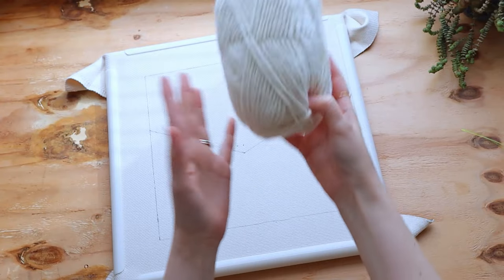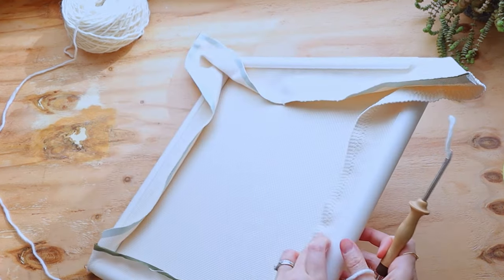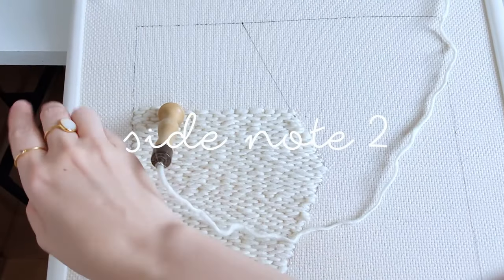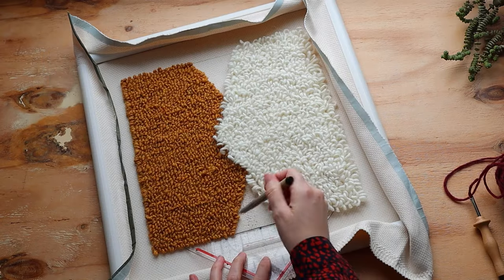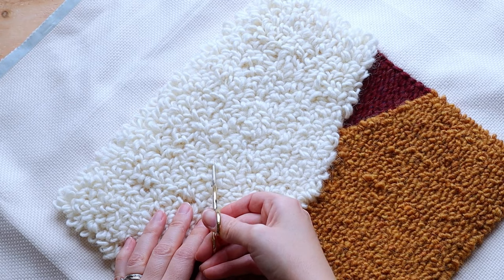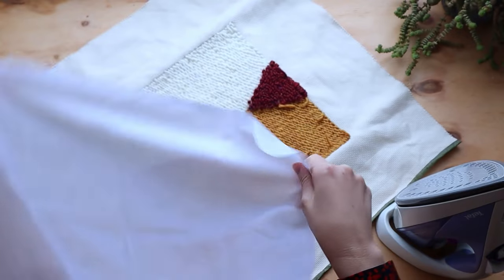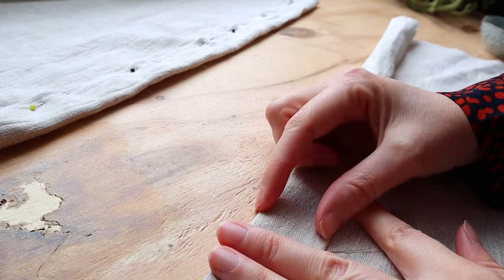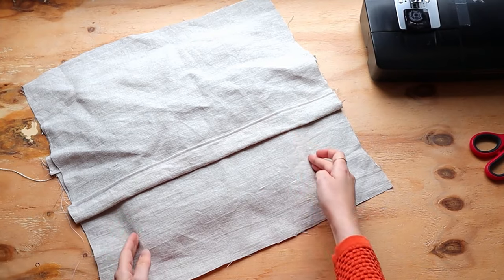Punch needle pillow tutorial - DIY home decor - Learn how to create a Punch needle cushion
GO TO MY SHOP/

Welcome to my punch needle pillow party! In this series, I will take you through different pillow designs. I will show you a variety of punch needle techniques,  to create gorgeous pillows. This is part one, with a simple, but very textured pillow with colorful chunky yarn.

Are you enjoying my videos?

Embroidery scissors
Textile scissors

EQUIPMENT FOR FILMING THESE VIDEOS/
Camera 1
Camera 2
External harddrive
Blue Mic
Rode mic

Have you seen the punch needle kits I made for We are Knitters?

x - Vera